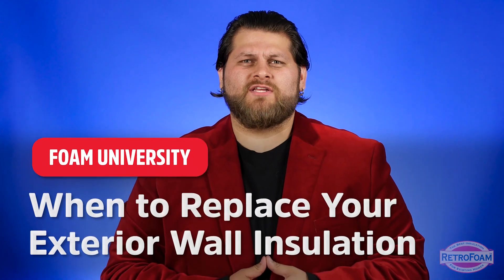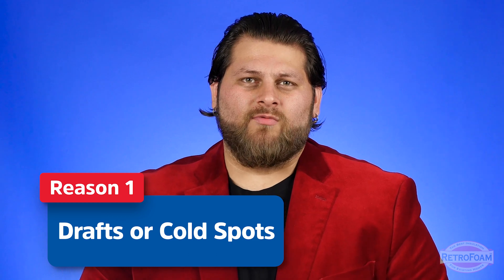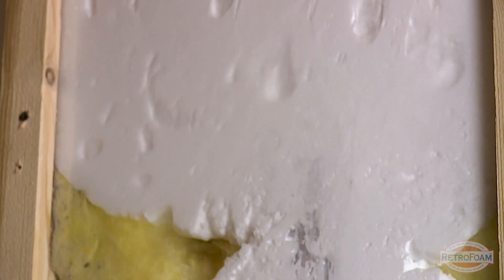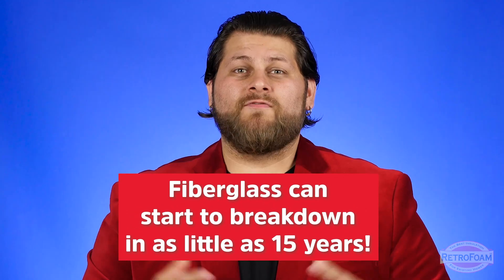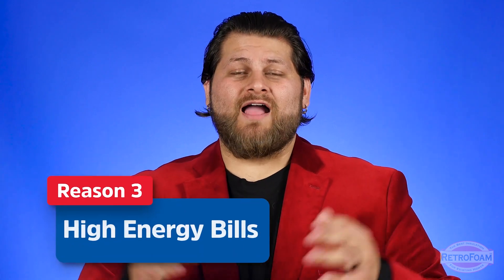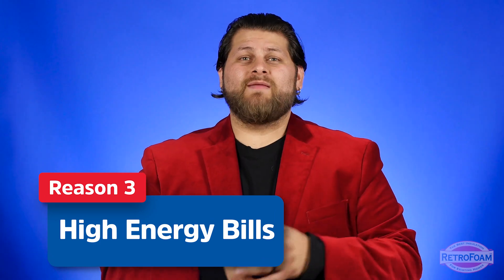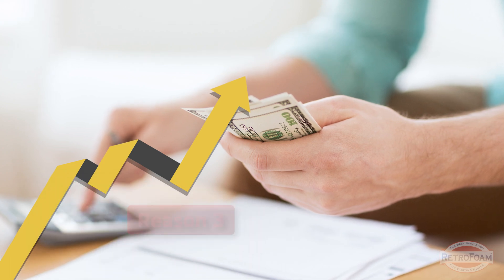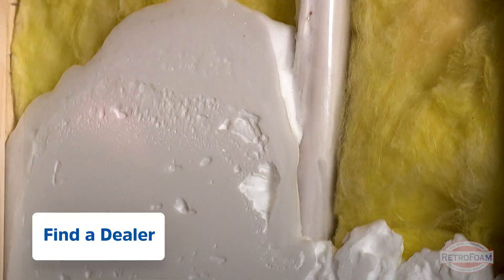When to Replace Insulation in Walls | Foam University by RetroFoam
Your home is likely giving you signs it's time to replace the old insulation in your walls. A few of the signs to know when to replace insulation in walls are:
0:00 - Intro
0:08 - Drafts or cold spots around the walls
0:36 - The age of the existing wall insulation
1:25 - High energy bills

Are your walls cold to the touch? Are your monthly energy bills through the roof? These are just a few of the signs that it's time to upgrade your wall insulation.

Are you in a reading mood? Check out this article to dive deeper into this topic: